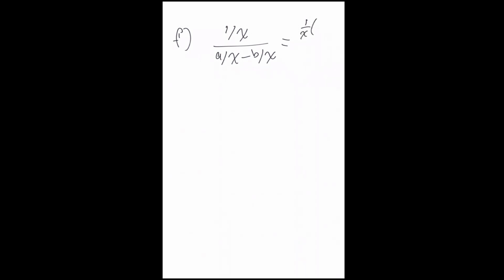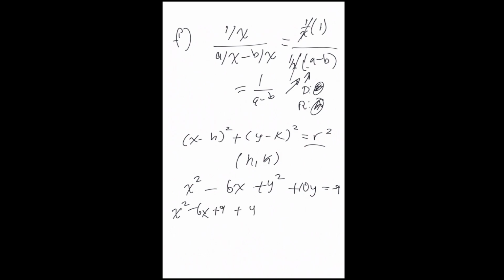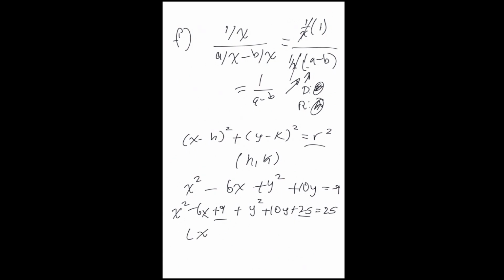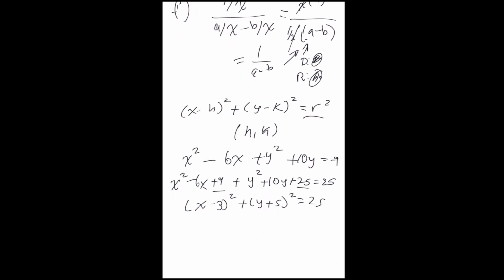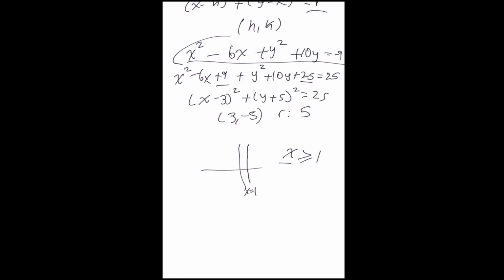Single Variable Calculus (1)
Welcome to the Calculus series. We will cover most topics in a Singular Variable Calculus series.